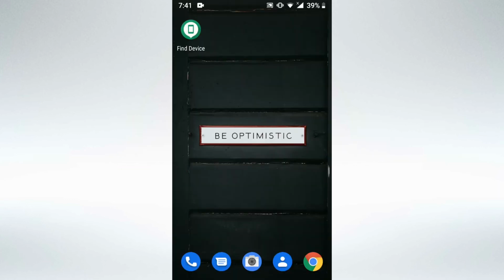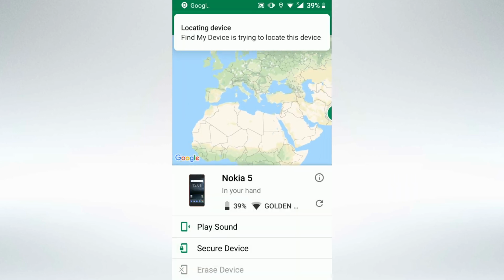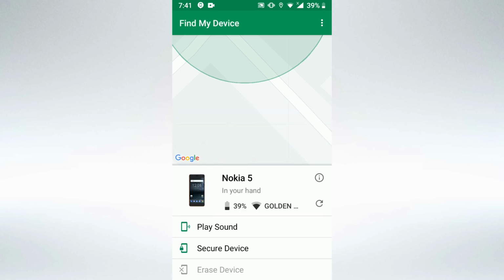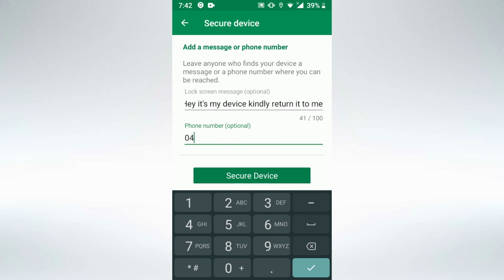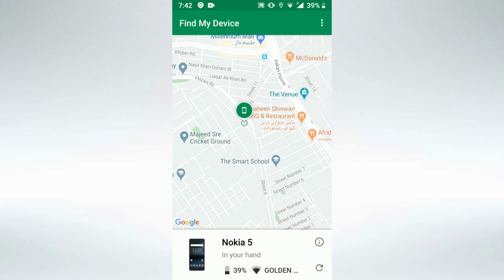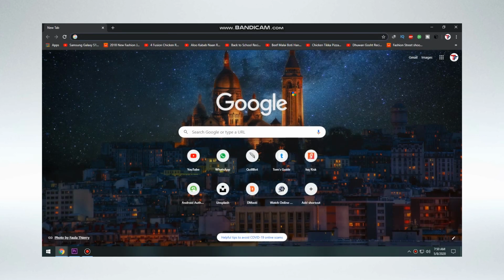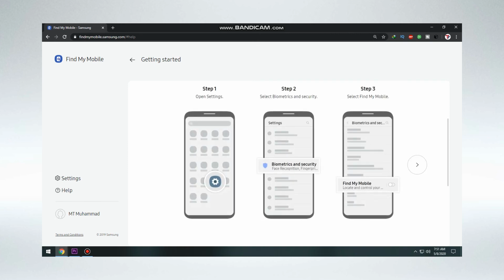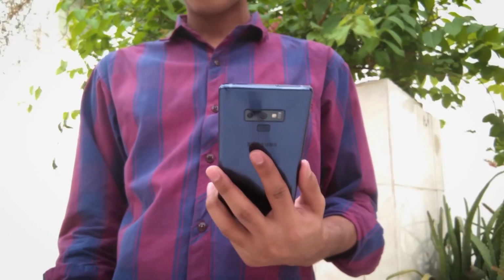How to Track Your Android Phone? IMEI Tracking? App To Use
This video is for Android Users on how to track their phone whether it's Samsung handset or any other Android Phone you can easily track your phone with these simple steps.